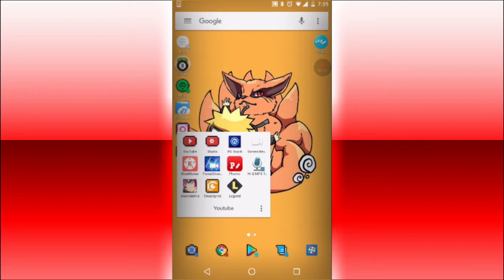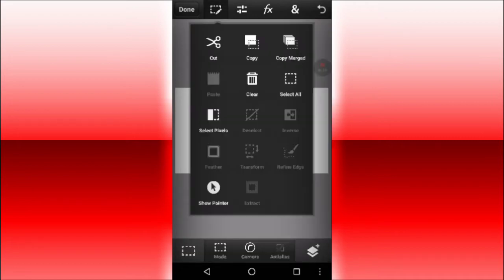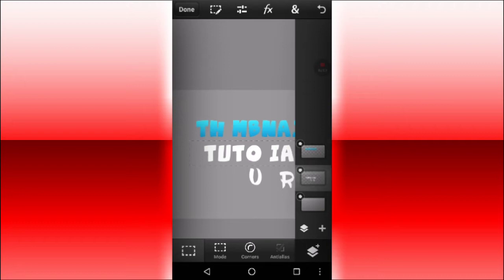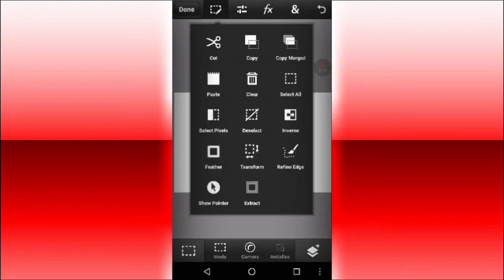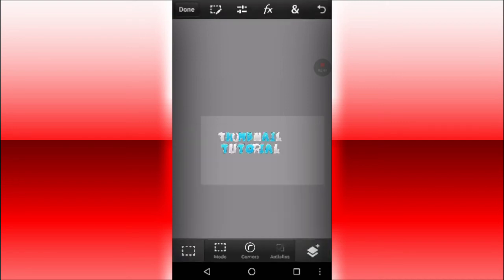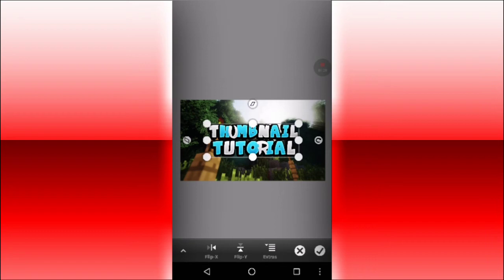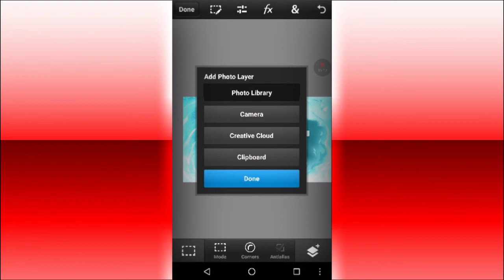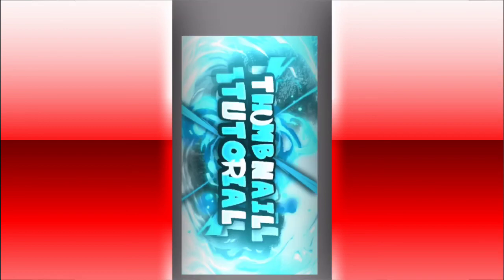TEXT THUMBNAIL TUTORIAL​!! [Mlab Style] | PS touch